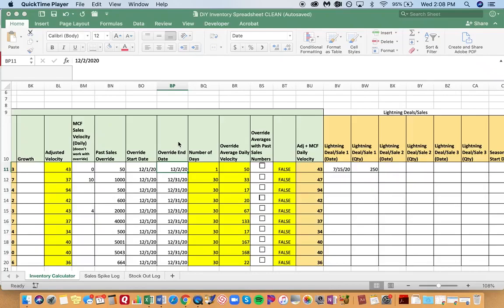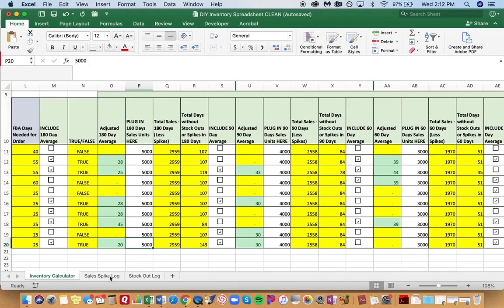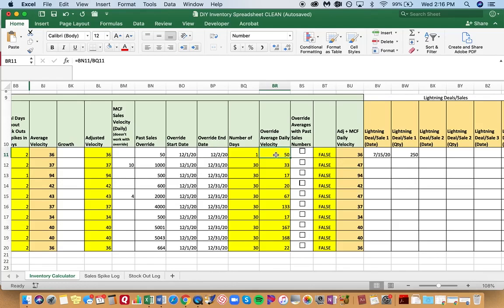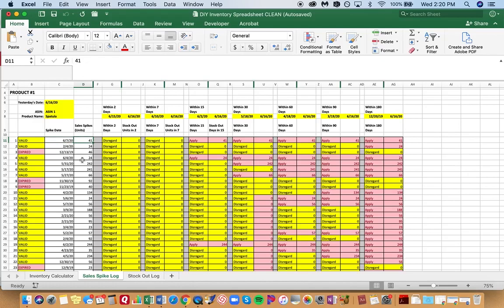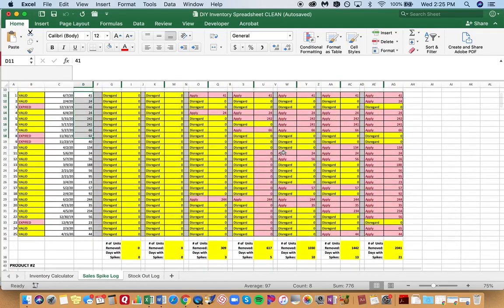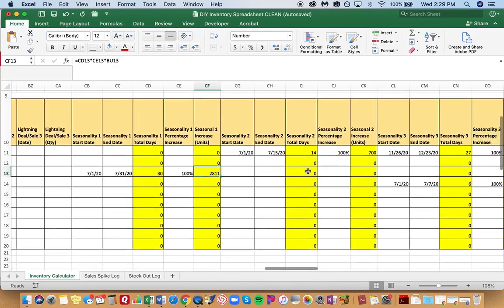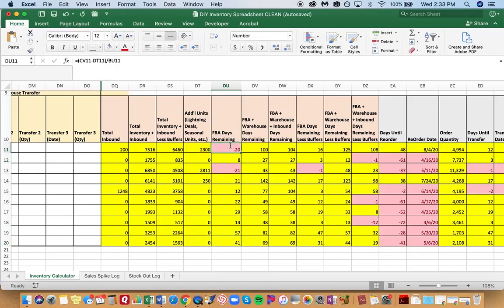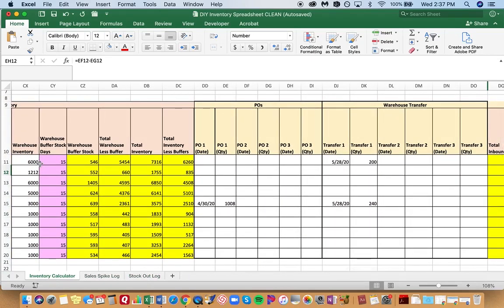Free Amazon FBA Inventory Spreadsheet Template With Formulas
In this video tutorial, I show you how to use a free Amazon FBA inventory spreadsheet template I created. It includes all of the formulas you'll need to track inventory, log stock outs, and monitor sales spikes. It's compatible with Excel and Google sheets. You can also read the full tutorial